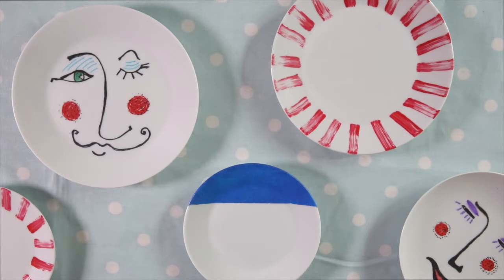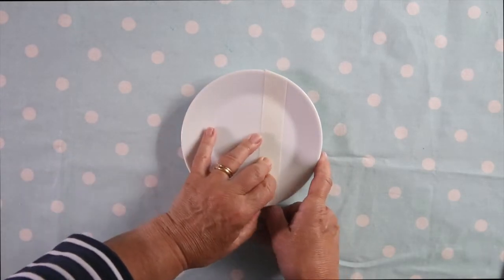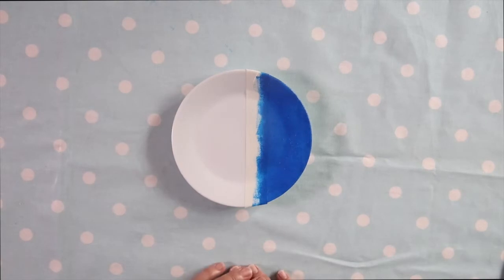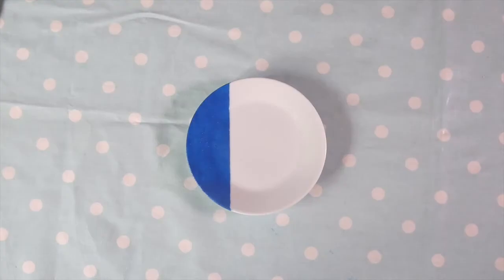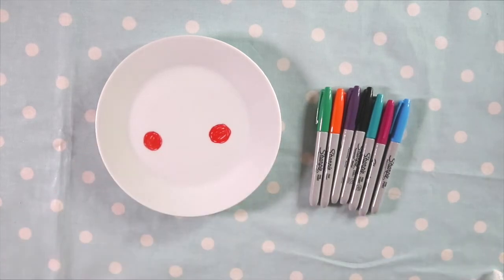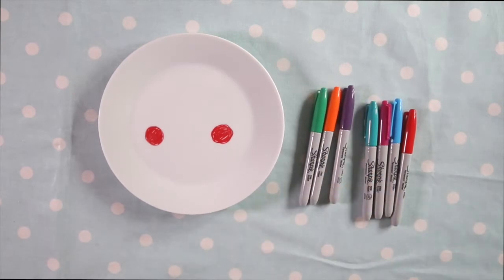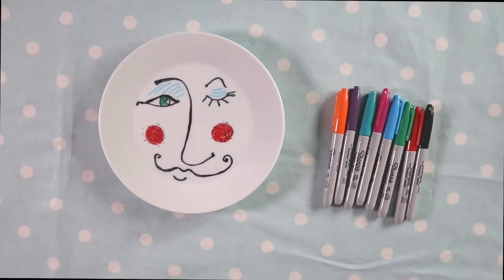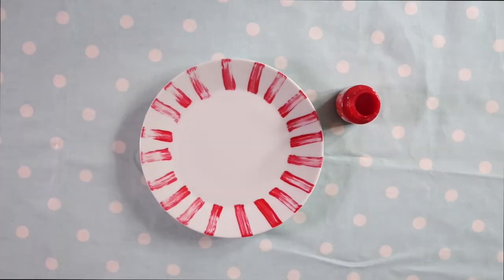Three ways to decorate Ikea Plates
Creative Colour shows you three different Ikea hacks on white plates